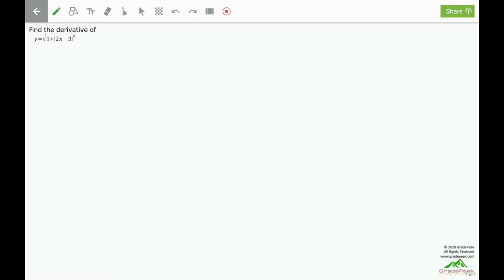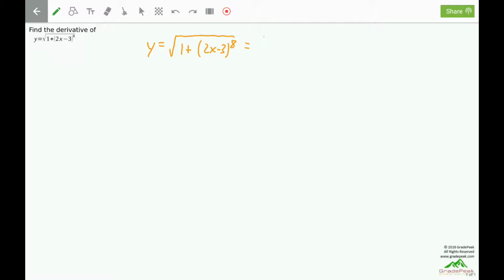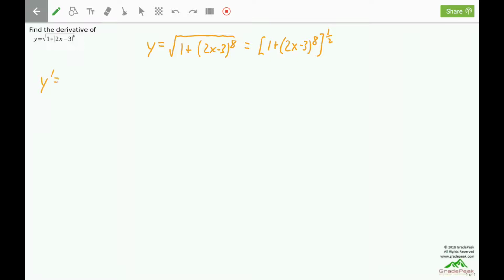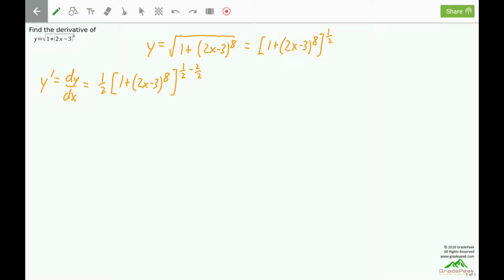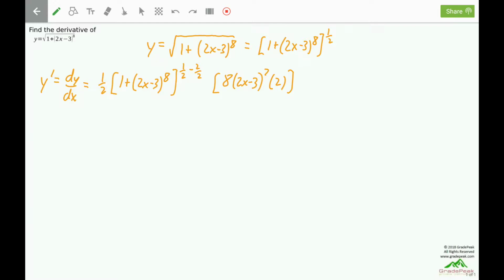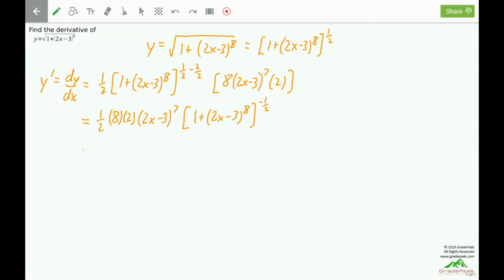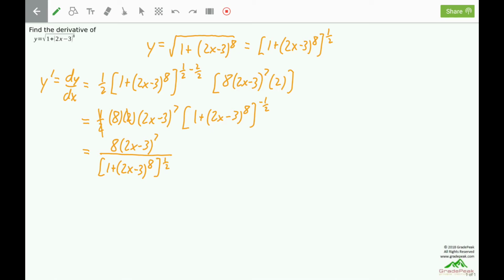GradePeak Calculus 1 Derivative Chain Rule 3 10